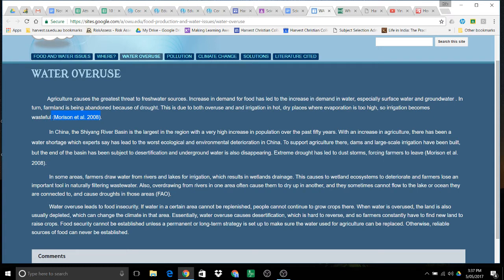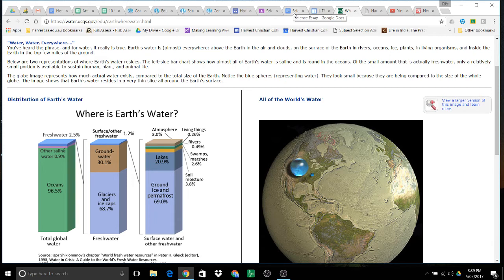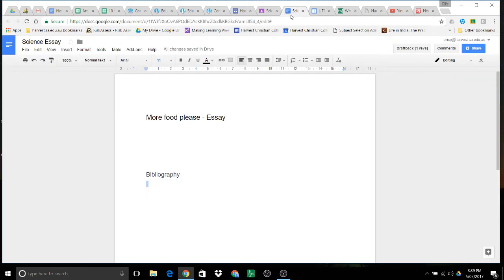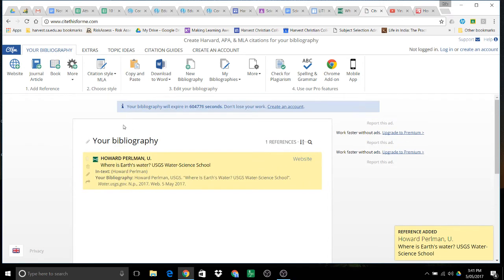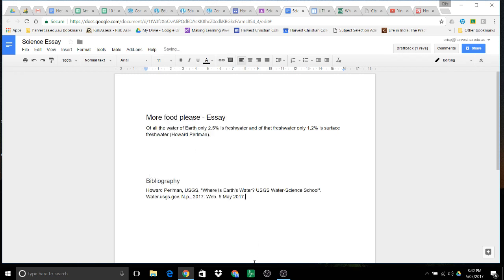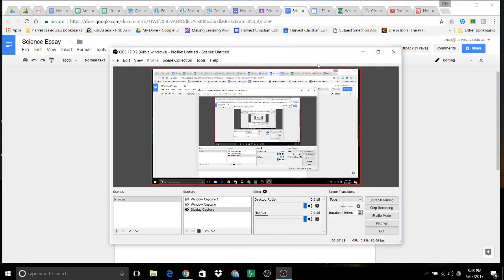The easy way to do Harvard referencing for your essay.